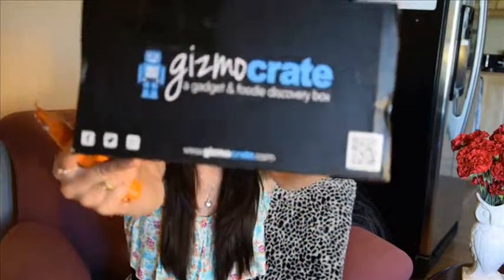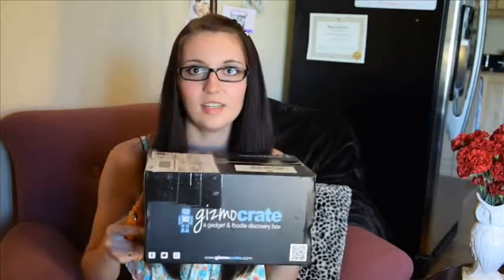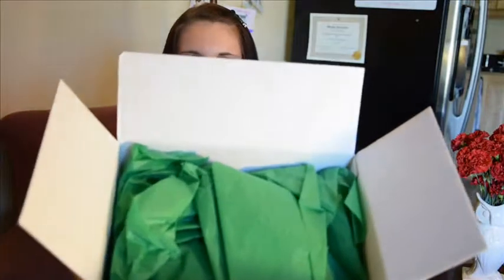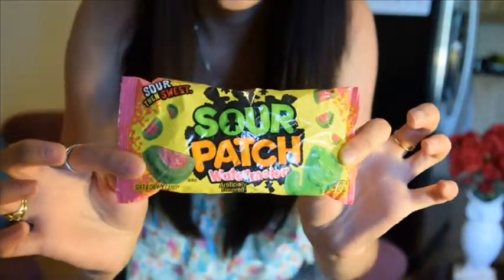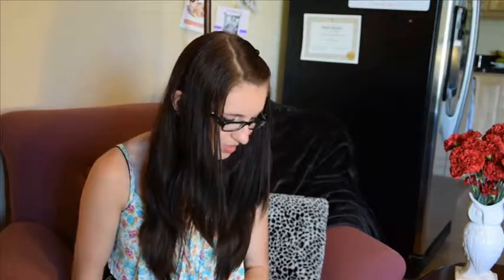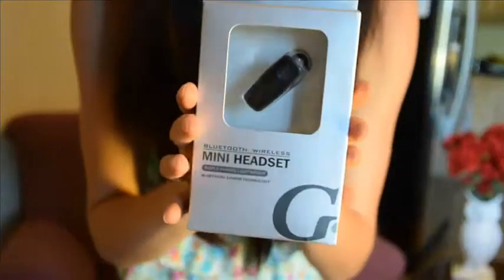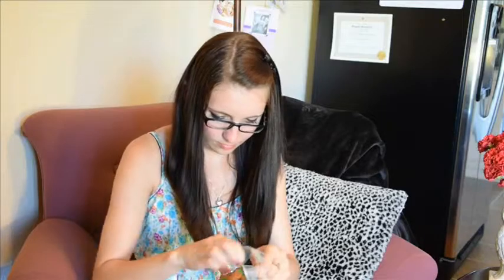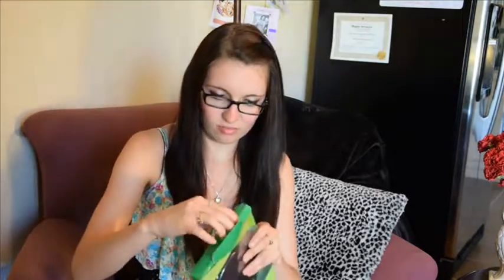GIZMOCRATE UNBOXING! - MAY 2014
I decided to try the gizmocrate because I heard good things about it, particularly from Bryan Lanning (a fellow youtuber)

Unfortunately I was less than thrilled with the contents and the company in general, watch for my review near the end where I explain why.